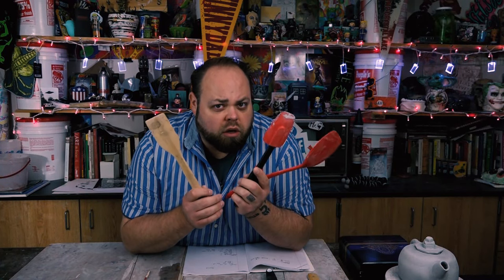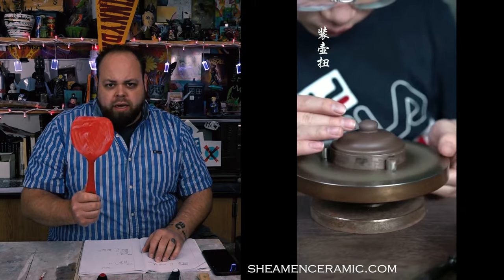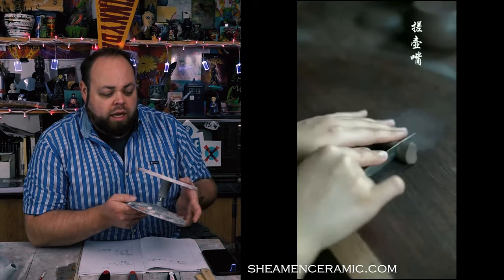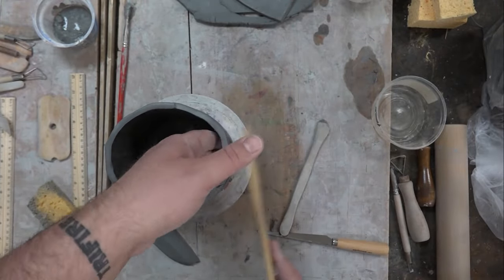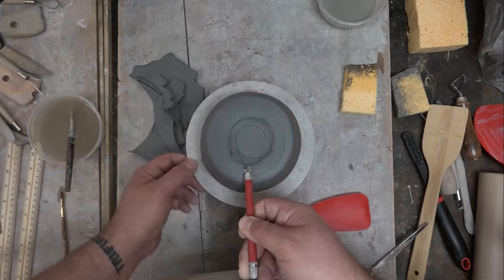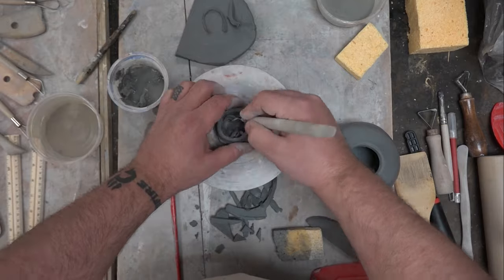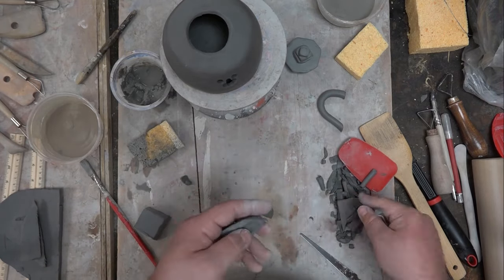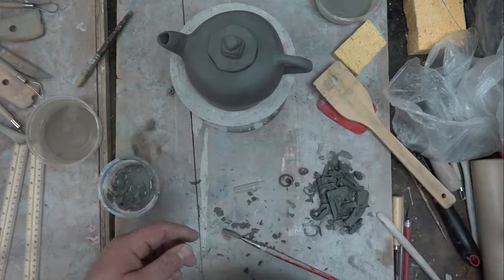Can You Get Clay Tools From Dollar Tree? | Ceramics 101 | DIY Art | University of YouTube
This week we are working on trying to make some ceramic pieces using found tools to create with.  So can you diy your own ceramic tools, and what can you make?  Today we answer those questions and others.

Category
Education